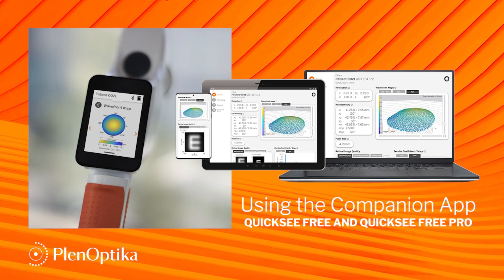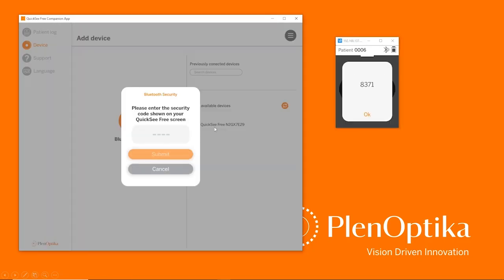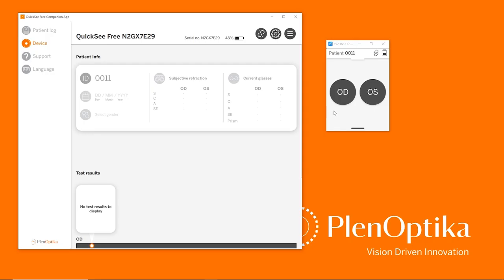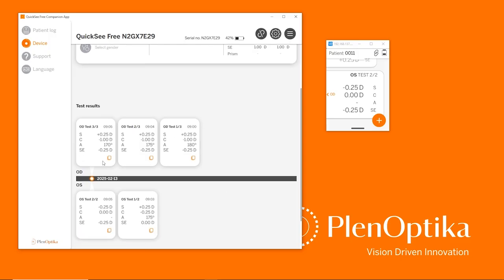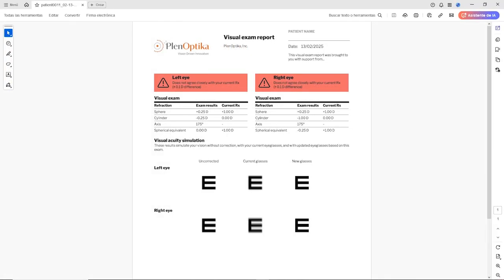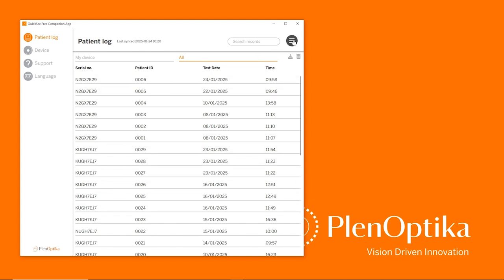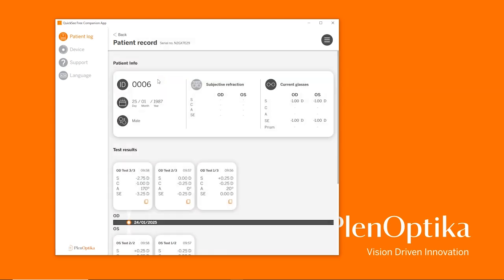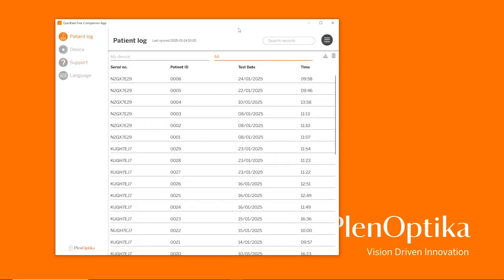Companion App for QuickSee Free: A demonstration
This video shows you the features and functions of the new Companion App for QuickSee Free, including how to access the advanced wavefront metrics produced by QuickSee Free Pro.